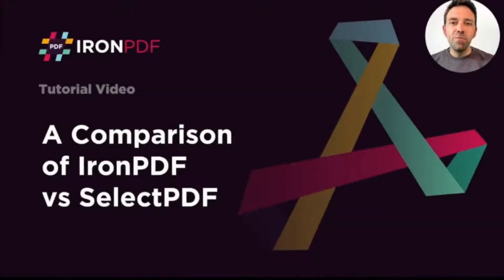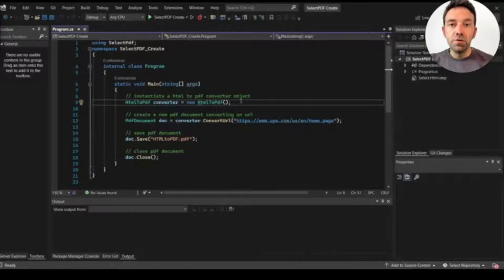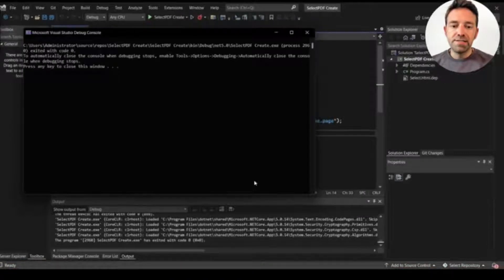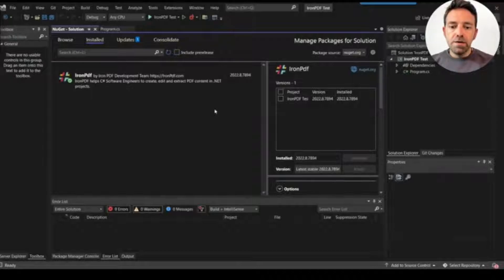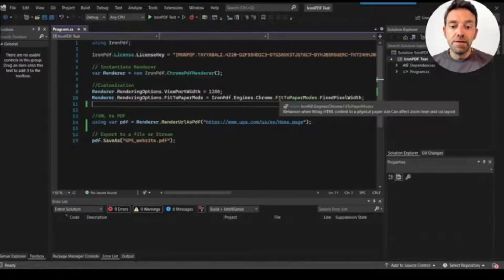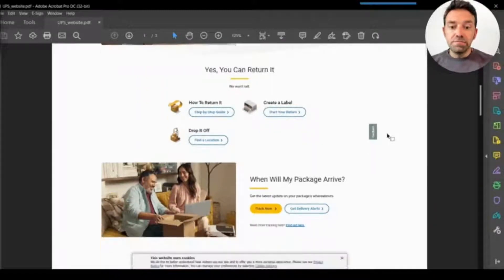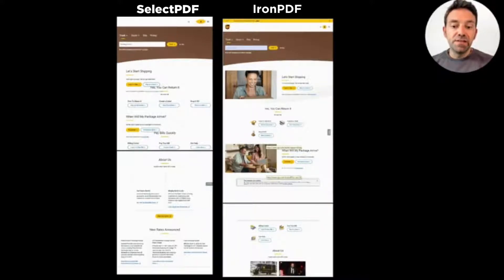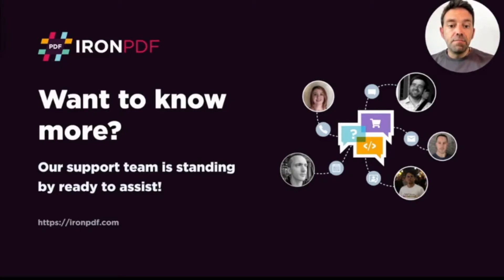A Comparison of IronPDF vs SelectPDF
This article will compare IronPDF and SelectPDF which are two of the most popular PDF libraries for .NET and .NET Core developers. Take a look at the full article below for an in depth review on which product is best for you:

Comparison:
Creating PDF from Existing URL:
- IronPDF: Uses Chromium engine for high-fidelity rendering.
- SelectPDF: Straightforward conversion with JavaScript support.

Creating PDF from HTML Input Strings:
- IronPDF: Renders HTML input strings with ease.
- SelectPDF: Converts raw HTML strings with CSS and JavaScript support.

Converting ASPX Web Pages to PDF:
- IronPDF: Renders ASPX pages with a simple one-line code.
- SelectPDF: Requires a workaround using HTML to PDF conversion.

Converting Images to PDF:
- IronPDF: Converts images to PDF using ImageToPdfConverter.
- SelectPDF: Focuses on converting PDF to images, not vice versa.

Licensing:
- SelectPDF: Licensing starting from $749.

Conclusion:
While both IronPDF and SelectPDF excel in PDF-related tasks, the choice depends on specific project requirements. IronPDF's offline capabilities, broad format conversion support, and lifetime license make it ideal for efficiency-focused developers. On the other hand, SelectPDF's ease of use, secure rendering of complex HTML/ CSS/ JavaScript, and online REST API can be advantageous for diverse server-side applications. Consider the unique features and pricing models of each library to make an informed decision based on your development needs.
Note: Prices and features are accurate as of the article's publication date and may be subject to change by the respective libraries.